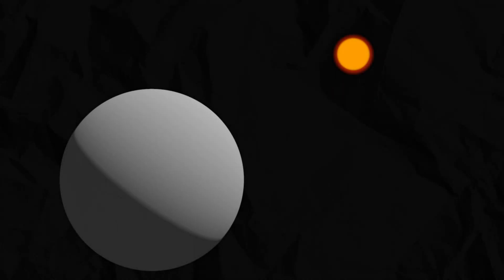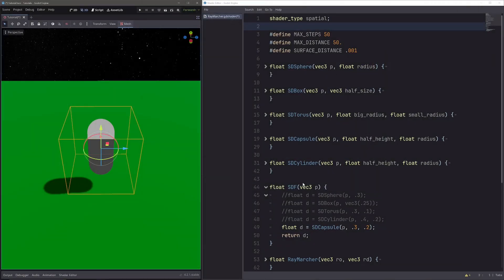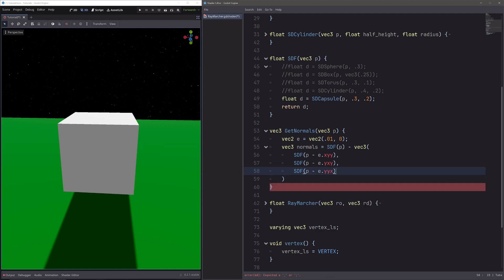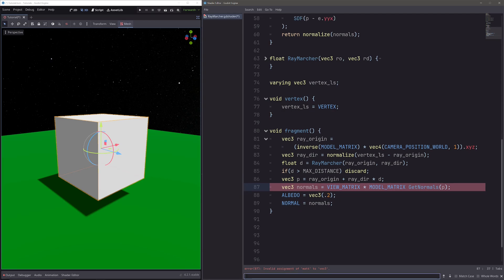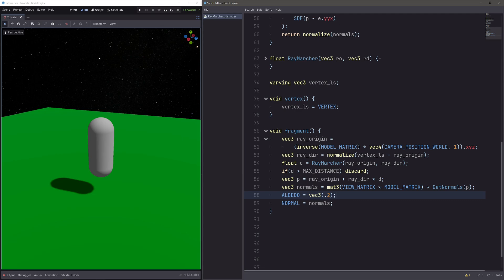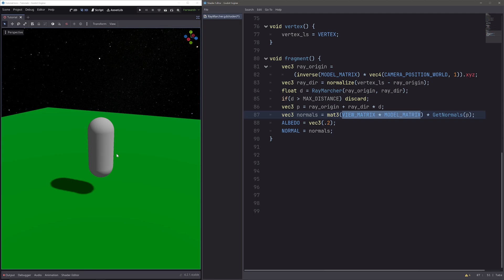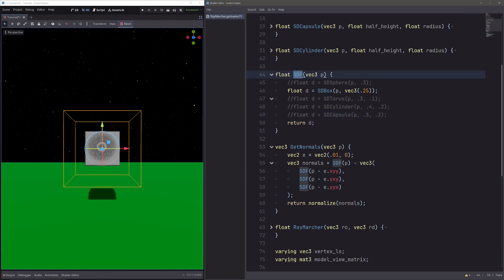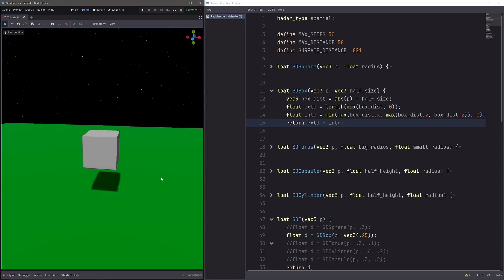Godot 4! Shading The Raymarched Shapes Based on Lights!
In this episode "Ray marching for dummies" Godot tutorial series, I have explained how we can properly shade our ray marched shapes based on lights. I have also covered exterior and interior distances for ray marching to we can shade our complex objects properly.

For best experience set the video playback speed to 1.25x!

Previous episode!

Shader file!

Shader-Lib addon!

Shader-Lib docs!

Chapters!
00:00 Intro
00:38 Lighting theory
02:47 Calculate normals
05:47 Converting normals to view space
11:53 Interior and exterior distances
16:50 Outro

Cheers!